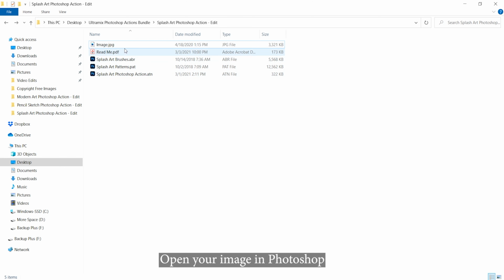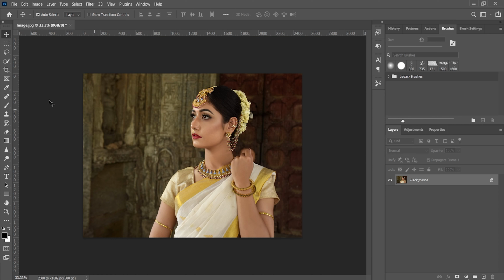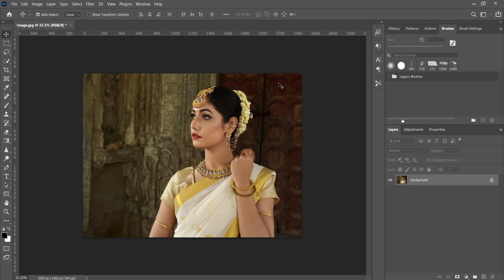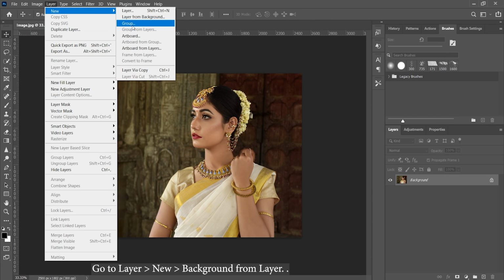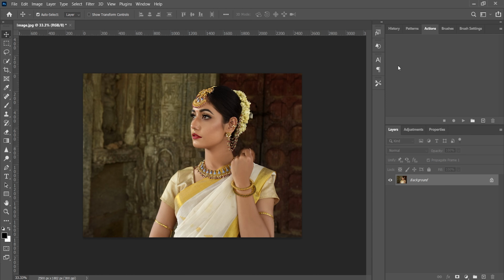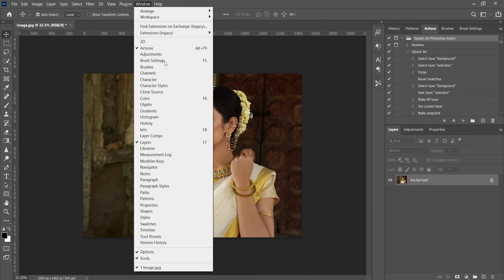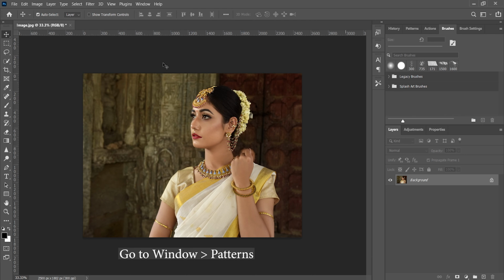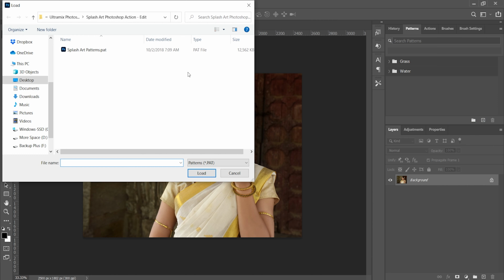Splash Art Photoshop Action | 8-In-1 Ultra Mix Photoshop Actions Bundle | Artixty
We are delighted to introduce The Ultra Mix Photoshop Actions Bundle which comes with 8 impeccable Photoshop Actions that will add jaw-dropping effects to your photos!

The actions in this bundle support a wide range of photos and have been thoroughly tested for maximum compatibility.

This bundle also comes with our extended commercial license allowing you to use the actions for unlimited personal and commercial projects!